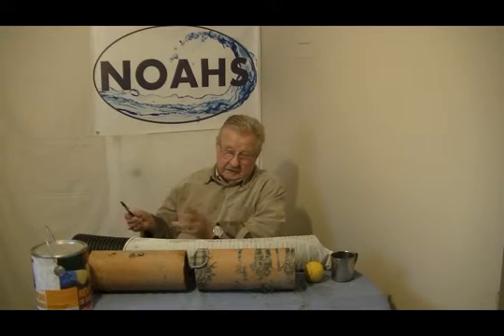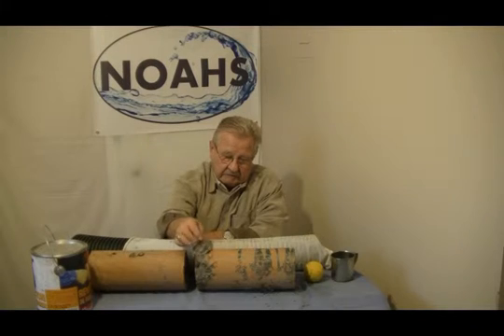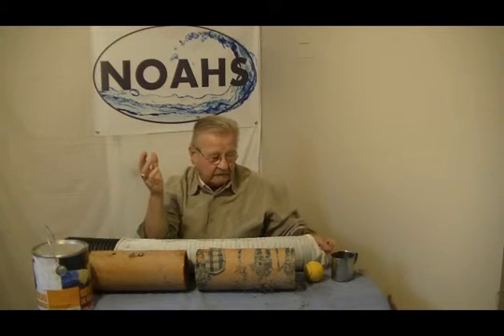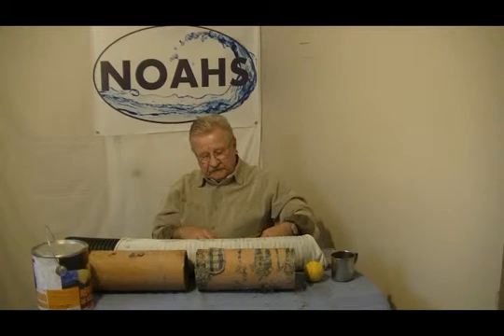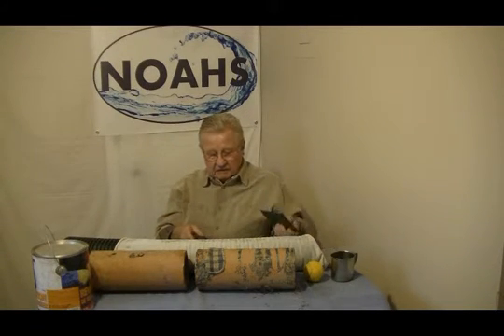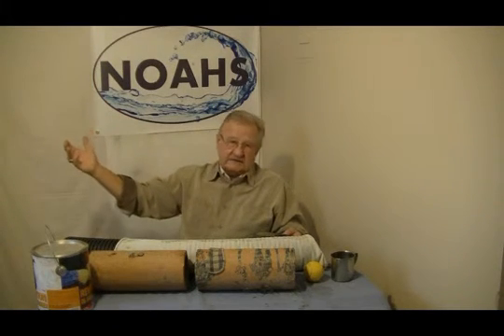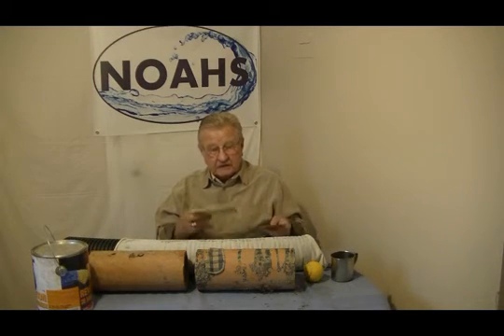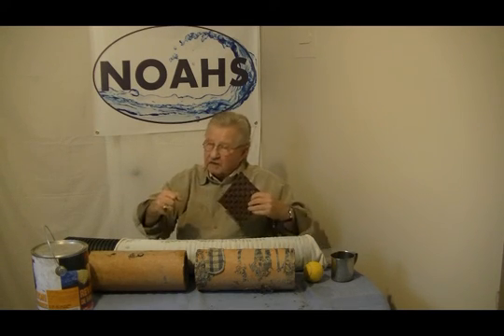NOAHS Waterproofing System 03 - Waterproofing vs. Dampproofing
This is a brief video on the merits of actual Basement waterproofing (or water proofing ) versus the slightly more economical and easier to apply 'dampproofing', where the primary difference is like the difference between a water resistant watch (fine for the shower) versus an actual water proof watch (good for diving). Why damp proof your family's home when a few extra bucks will insulate and waterproof your basement for life?